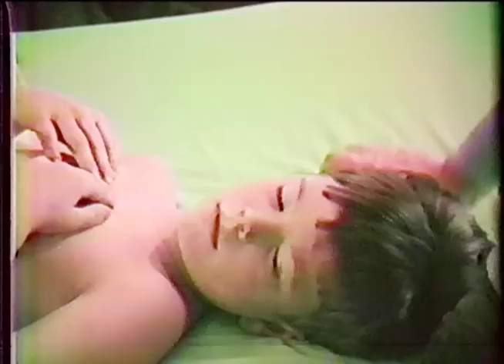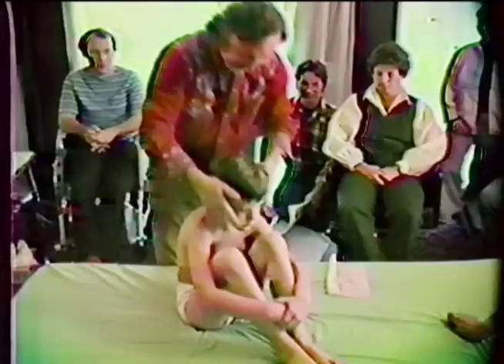Charles Siemers with Dr. Ida Rolf in Class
This short film is an excerpt from rare archival footage of Charles Siemers working with Dr. Ida P. Rolf in class. Dr. Rolf is the Founder of Rolfing, a therapeutic technique for re-aligning the structure of the body. Charles Siemers is a legendary Los Angeles Rolfer who studied with Dr. Ida P. Rolf and this rare footage shows Charles with Dr. Rolf working on a young boy in class. Charles is still practicing Rolfing in Los Angeles and can be reached at 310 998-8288